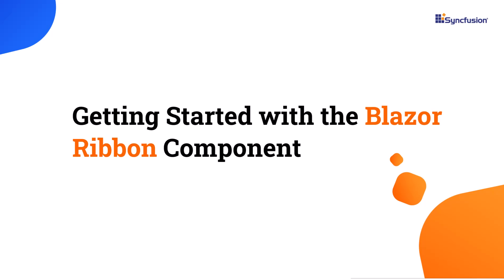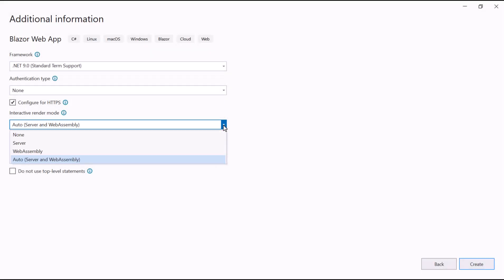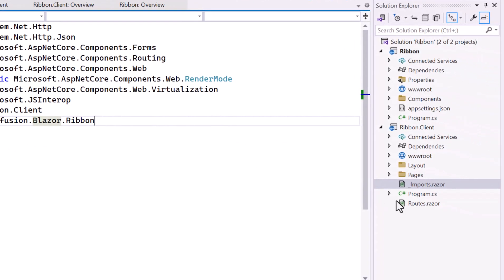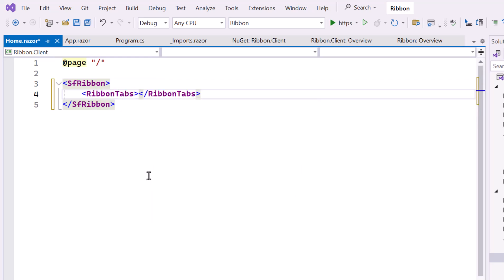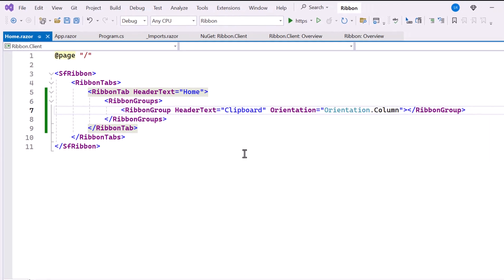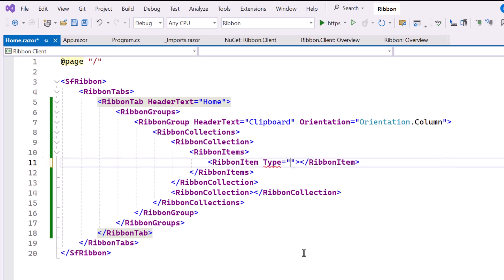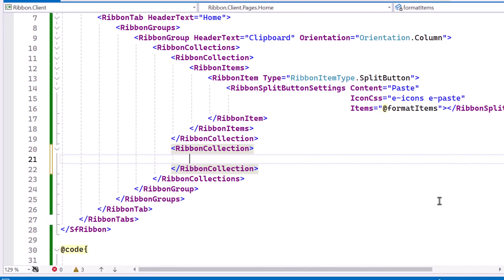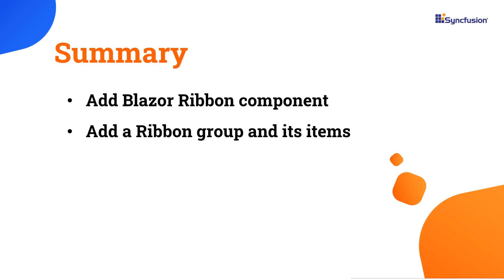Getting Started with the Blazor Ribbon Component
Learn how to get started with the Syncfusion® Blazor Ribbon component. In this video, I show you how to add ribbon groups and its items. The Blazor Ribbon component provides a structured and easy-to-use user interface. Users can access different features and functions using a series of tabs, improving user experience and efficiency.

Provides a structured way to organize and group related functions, improving user experience by enabling quick access to specific features within categorized sections. Each group contains a launcher button that displays additional functions, allowing users to explore and utilize more tools efficiently.

The Blazor Ribbon offers a simplified mode that organizes items and groups into a single row for improved usability and reduced clutter. End users can quickly navigate to other commonly used items in the overflow menu and switch to normal mode using the built-in toggle button. Several built-in support items, such as buttons, checkboxes, dropdown buttons, split buttons, combo boxes, and more can be customized and used to execute specific actions. Three size modes, large, medium, and small, are supported.

BOOKMARK DETAILS
[00:00] Blazor Ribbon - Introduction
[02:21] Add Blazor Ribbon Button
[03:04] Add Ribbon group and its items